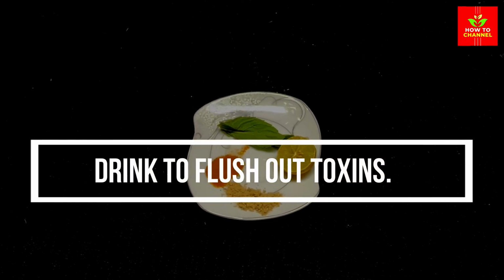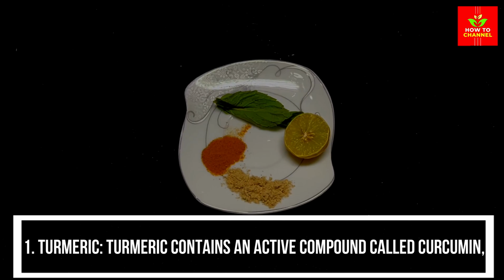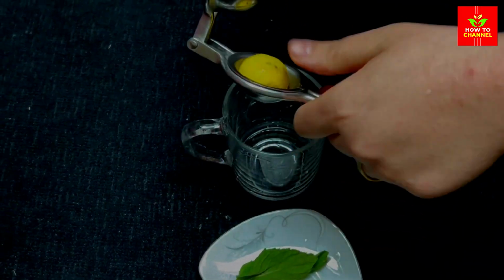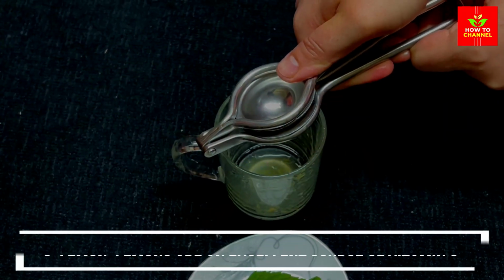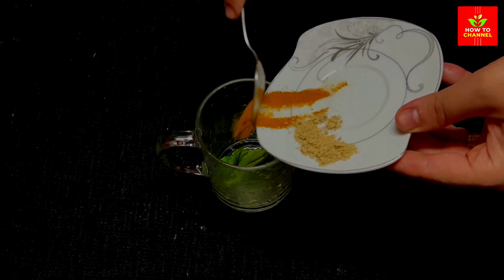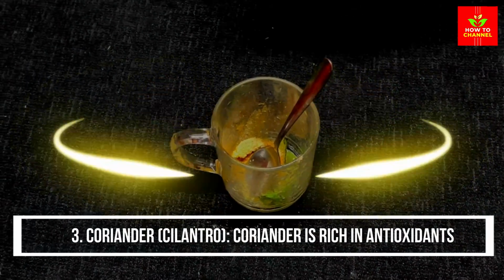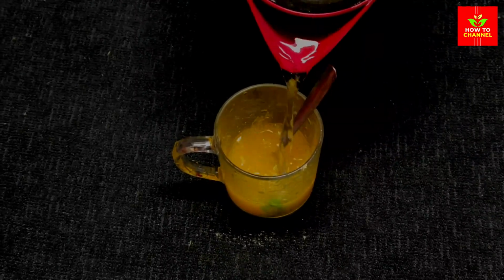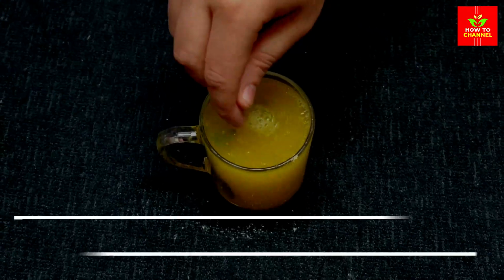Drinks that flush out toxins 🔥 Debloat, Cleanse, Weight Loss 🔥 best detox drink to cleanse body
Drink to flush out toxins.

Ingredients:.
coriander.
turmeric.
lemon.
garlic.

1. Turmeric: Turmeric contains an active compound called curcumin, which has been widely studied for its anti-inflammatory and antioxidant properties. It may support liver function and assist in reducing oxidative stress in the body.

2. Lemon: Lemons are an excellent source of vitamin C, which is known for its antioxidant properties. Drinking lemon water may help with hydration, support digestion, and provide a refreshing flavor.

3. Coriander (Cilantro): Coriander is rich in antioxidants and may help support digestion by relieving bloating and gas.

4. Garlic: Garlic is recognized for its potential immune-boosting properties and contains sulfur compounds that have been linked to detoxification processes.

Drink 1 glass before bed..
But do not forget about contraindications.
Be sure to consult your doctor before use.

Timestamps
00:14 Remedy
00:20 Ingredients
00:25 Enjoy

Home remedies offer a plethora of solutions for various health concerns, ranging from common ailments to specific conditions. If you're dealing with a cough or sore throat, you can find relief through effective home remedies designed for these issues. Immediate constipation relief is achievable with simple remedies that can address the problem promptly. Similarly, home remedies are available for constipation, offering natural solutions for a smoother digestive system.

Toothaches can be alleviated with toothache remedies that provide both relief and comfort. If you're suffering from a dry cough, there are specific cough syrups tailored to provide relief. In fact, a wide range of cough remedies is available, including homemade cough syrup and natural cough suppressants.